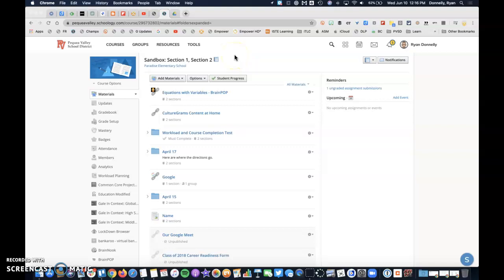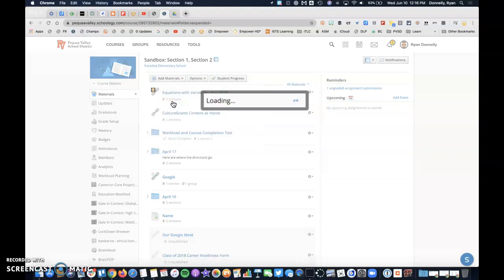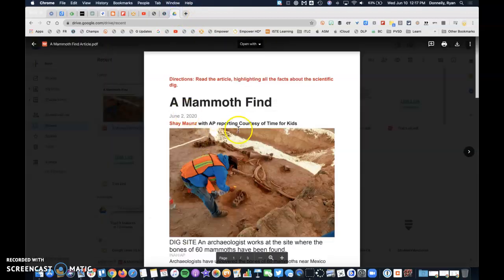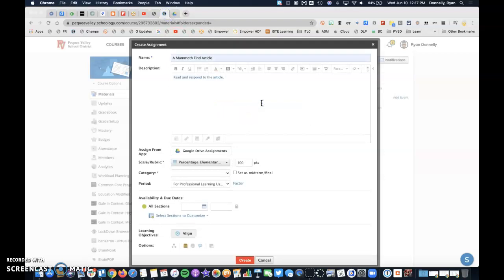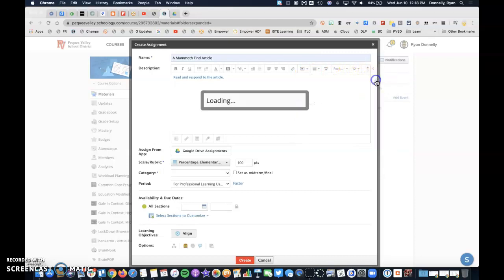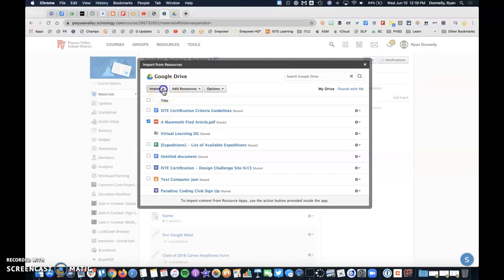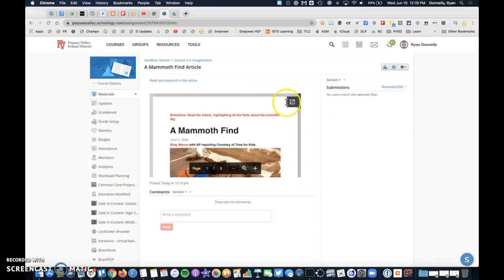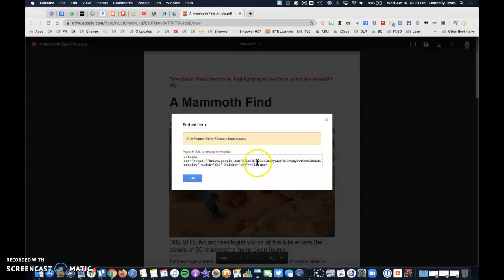Linking and Embeding items from Drive into Schoology